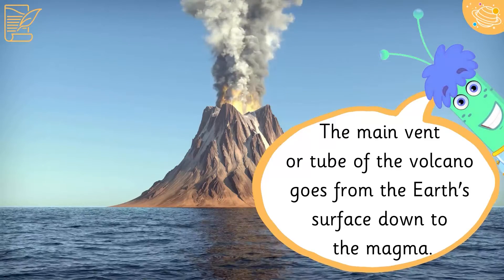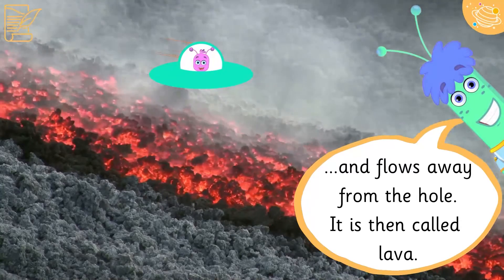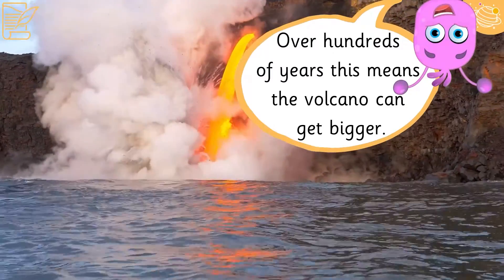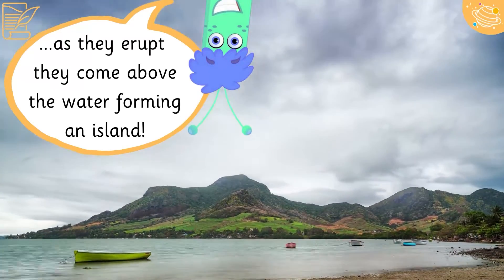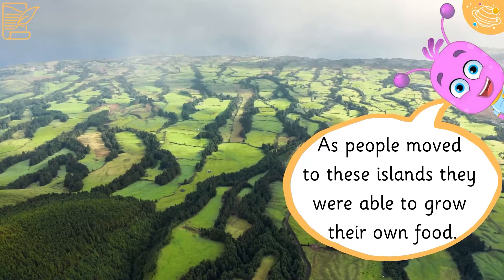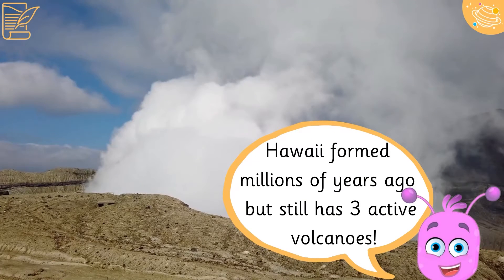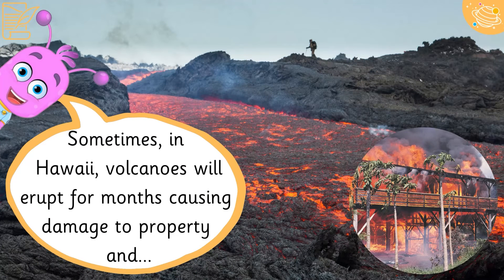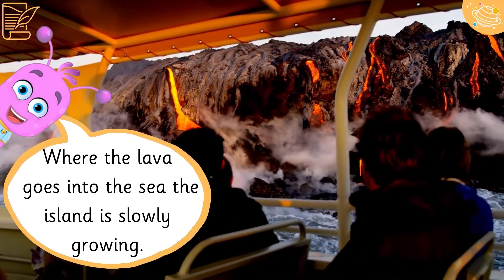Volcanic Islands | Geography for Kids | STEM Home Learning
Have you ever seen a volcano before? In this STEM & Beyond video we will learn about the volcanic islands. Get ready to learn some fun facts about how volcanic islands form and grow!